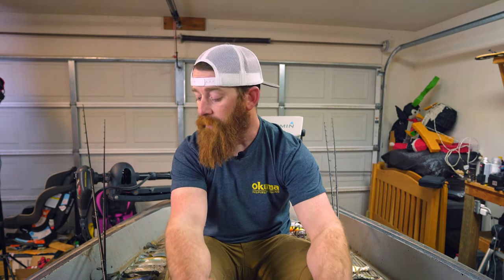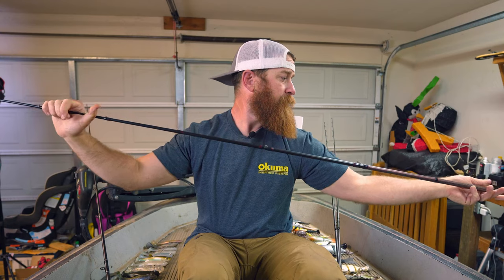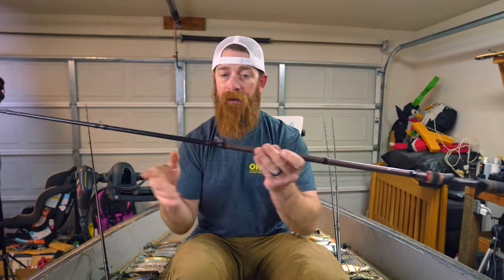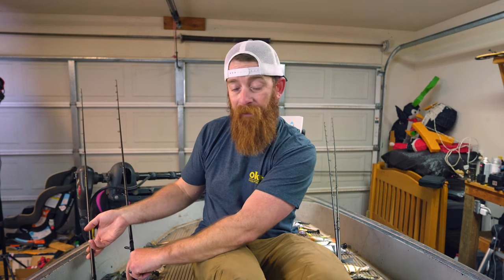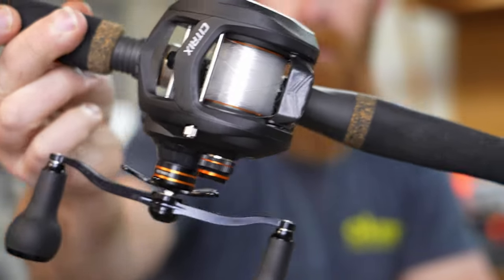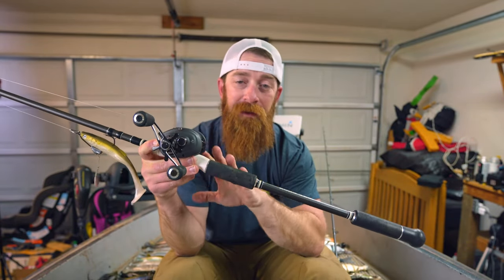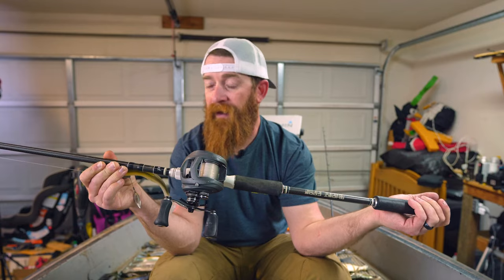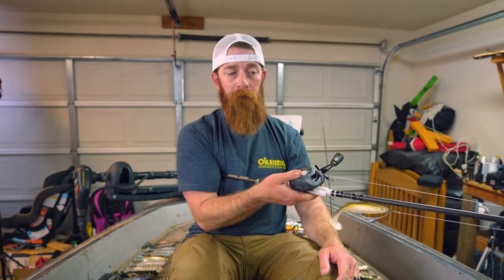My Full SWIMBAIT LINEUP | Swimbait RODS and REELS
I would apologize again for this video being so long... but you guys asked to see them lol. So no more apologies! I hope y'all enjoy seeing that I have entirely too many and too much money wrapped up in the baits I've acquired over the last couple of years.

My Reels:
Tatula SV TW 2020
Tatula SV TW 2017
Shimano SLX
Concept Z
Shimano SLX DC
Concept A2
Abu Garcia Revo Premier
Shimano Curado 300
13 Concept A3
Okuma Komodo SS
Daiwa Lexa 300 WN

Tackle Organization
Jig Tackle Box
Plano Egde Terminal Tackle Box
Plano Edge Tackle Box
Big Lure Lock Tackle Box

Big Camera
Main Lens
GoPro Hero8
GoPro Hero7